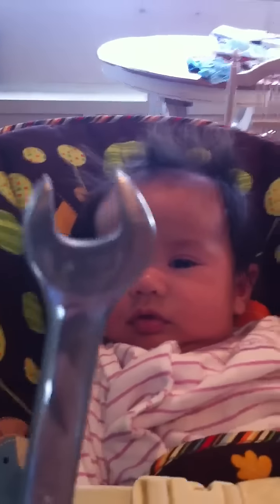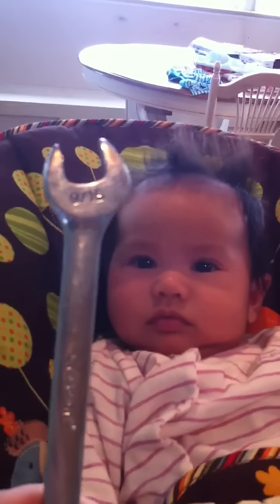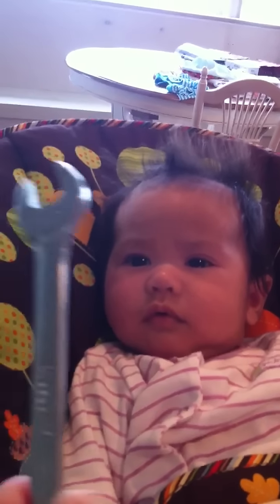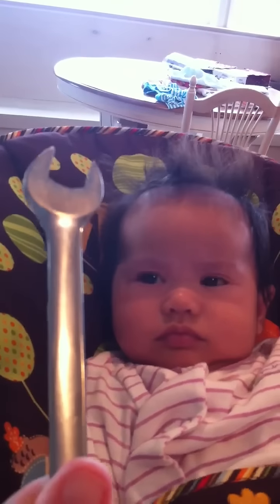Grandma Summer Sitting16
Grandpa's tools